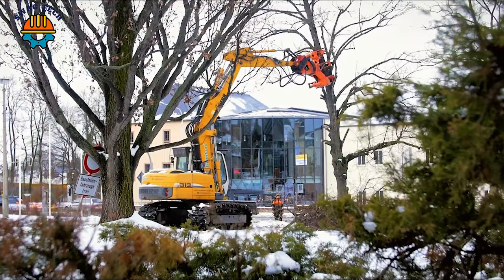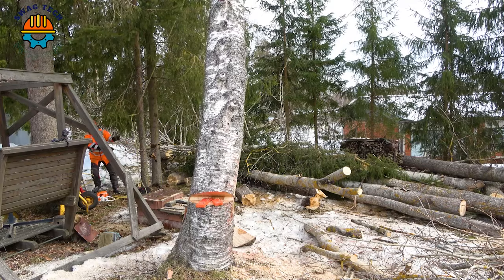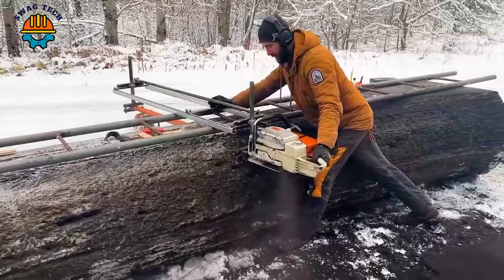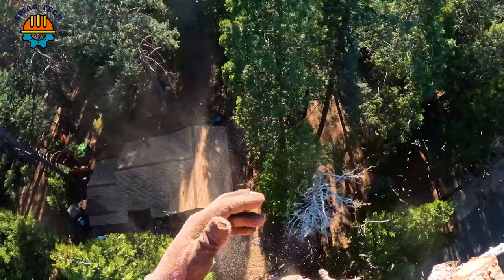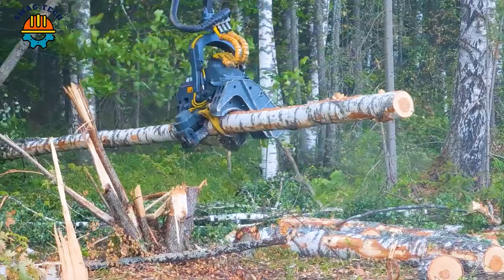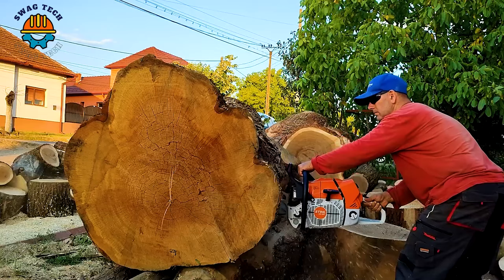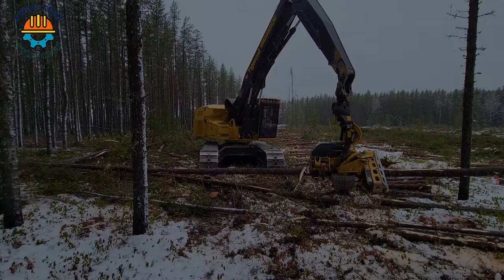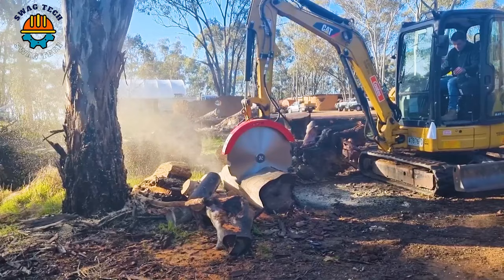200 Incredible Fastest Big Chainsaw Cutting Tree Machines Working At Another Level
200 Incredible Fastest Big Chainsaw Cutting Tree Machines Working At Another Level

One of the most awe-inspiring machines in operation at a different level is the fastest and largest chainsaw. This colossal chainsaw is a marvel of engineering, designed to tackle the most demanding cutting tasks with incredible speed and precision. With its massive size and immense power, this chainsaw can effortlessly slice through thick logs and timber in record time, making it indispensable in forestry, construction, and woodworking industries. Operated by skilled professionals, this chainsaw showcases the fusion of advanced technology and raw power, delivering unmatched performance and efficiency. Its ability to swiftly and accurately cut through even the toughest materials sets it apart as a remarkable machine operating on a different scale. As it continues to push the boundaries of what's possible, this awe-inspiring chainsaw serves as a testament to human ingenuity and innovation in the field of heavy machinery.

0:00 - Chainsaw Cutting Tree Machines
11:13 - Chainsaw Machines
19:09 - Incredible Tree Cutting Chain Saw